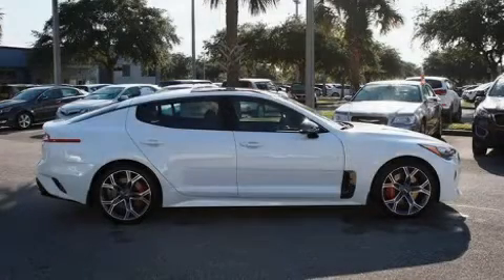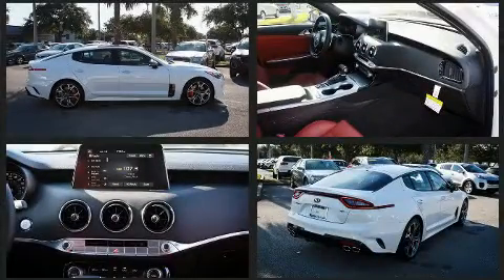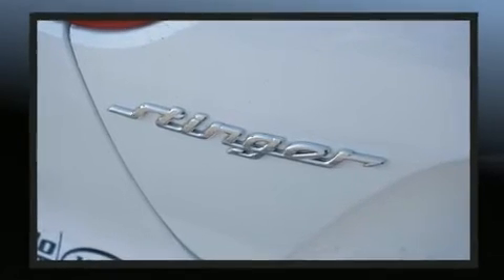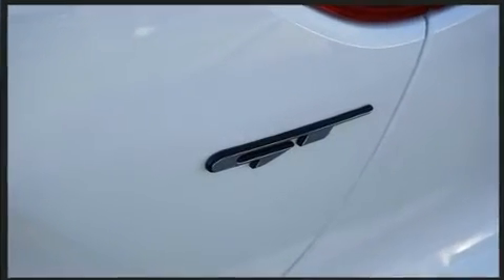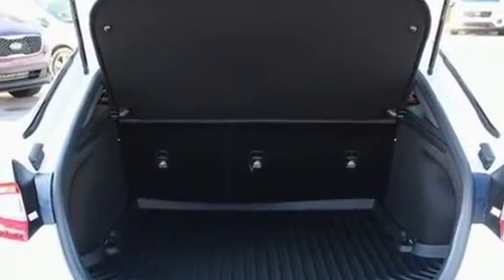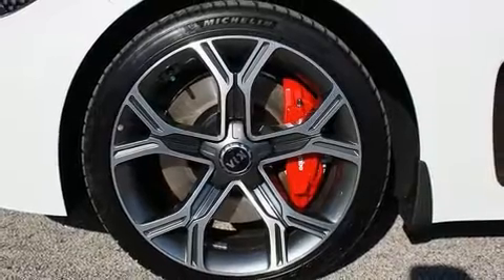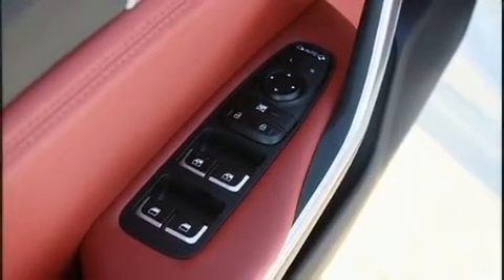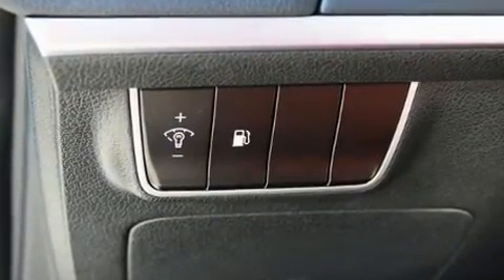2018 Kia Stinger GT1 in Longwood, FL 32750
625 N US HWY 17-92

Get excited about the 2018 Kia Stinger. This 4 door, 5 passenger sedan offers the features and options for which you've been searching. Smooth gearshifts are achieved thanks to the 3.3 liter 6 cylinder engine, providing a spirited, yet composed ride and drive. The engine breathes better thanks to a turbocharger, improving both performance and economy. Kia prioritized fit and finish as evidenced by: delay-off headlights, speed sensitive wipers, an outside temperature display, power door mirrors and heated door mirrors, remote keyless entry, an overhead console, and leather upholstery. For drivers who enjoy the natural environment, a power moon roof allows an infusion of fresh air. Audio features include an AM/FM radio, steering wheel mounted audio controls, and 15 speakers, providing excellent sound throughout the cabin. Kia also prioritized safety and security by including: dual front impact airbags with occupant sensing airbag, head curtain airbags, traction control, brake assist, anti-whiplash front head restraints, a panic alarm, an emergency communication system, and 4 wheel disc brakes with ABS. For added security, dynamic Stability Control supplements the drivetrain. We pride ourselves in consistently exceeding our customer's expectations. Stop by our dealership or give us a call for more information.